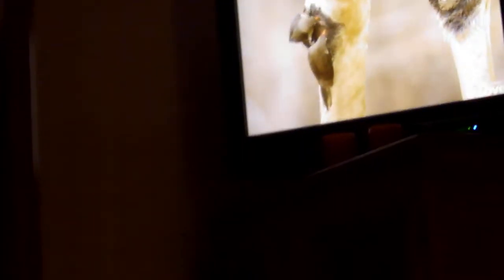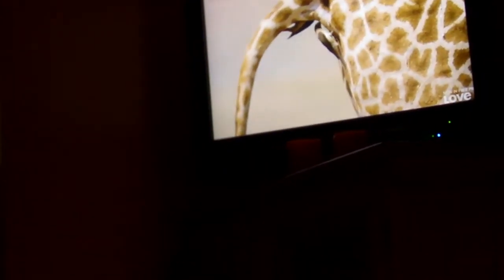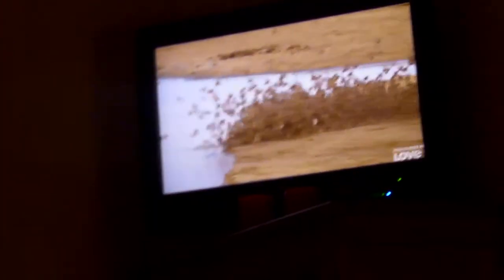Scarlett watching wildlife on tv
I was watching the nature channel on tv, when Scarlett went into pounce position, I got startled, looking for what she was looking at, when I saw she was transfixed by the lions and birds on the tv, she is still watching it now at 10:00 pm lol